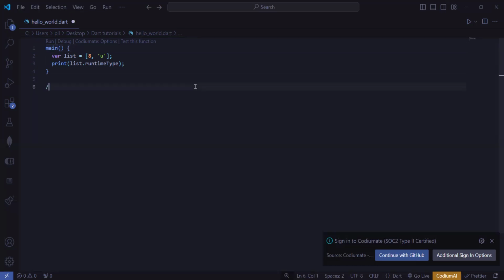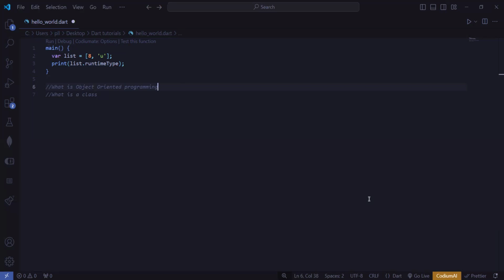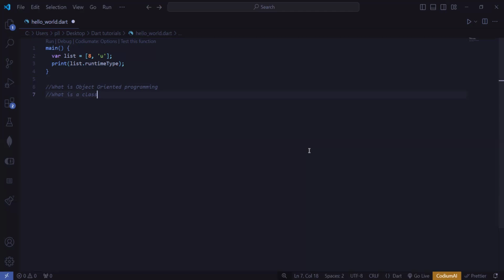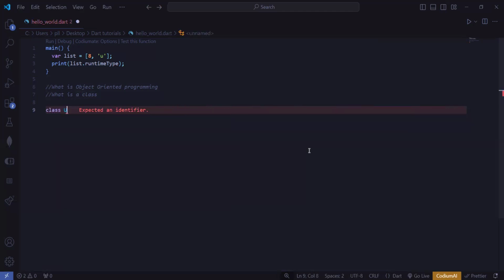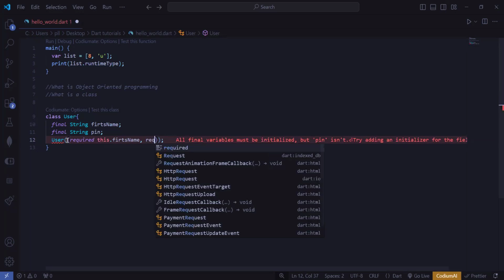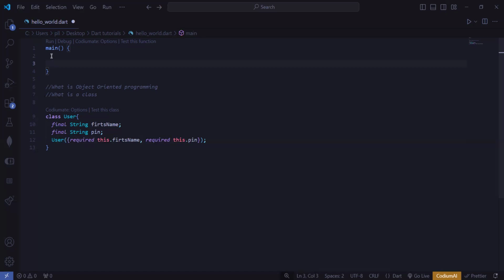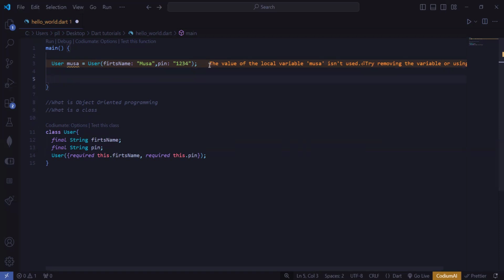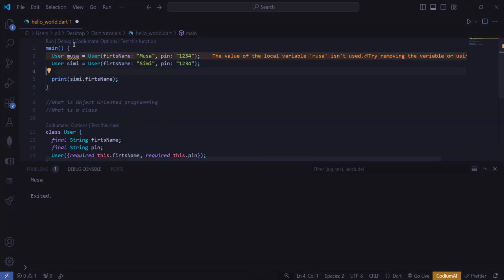Dart Programming - Class - Introduction